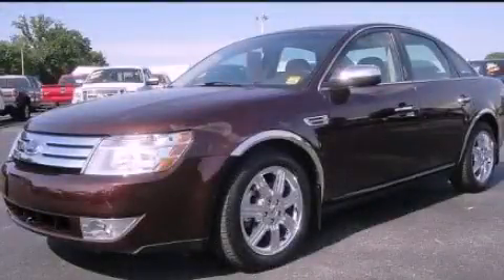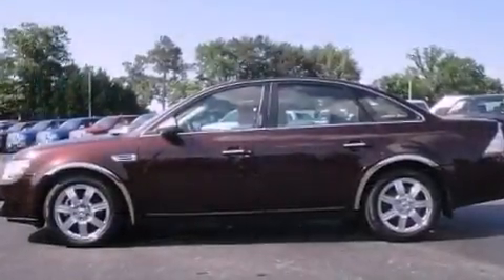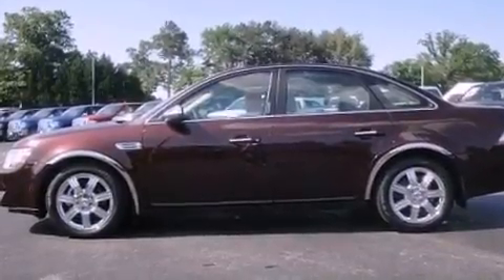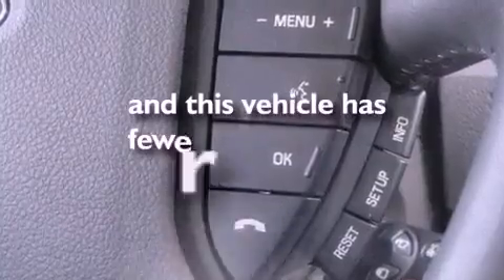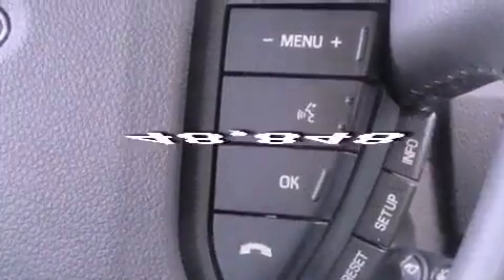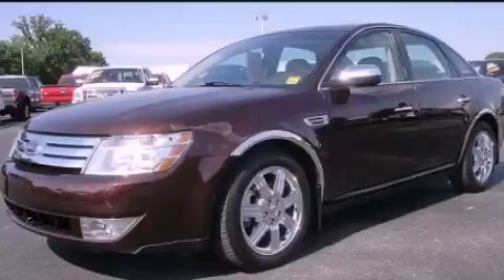2009 Ford Taurus Chattanooga TN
Year : 2009
 Make : Ford
 Model : Taurus
 Engine : 3.5L V6
 Trans . : Automatic
 Exterior : Brown
 Miles : 48,848
 Interior : Tan
 Marshal Mize Ford